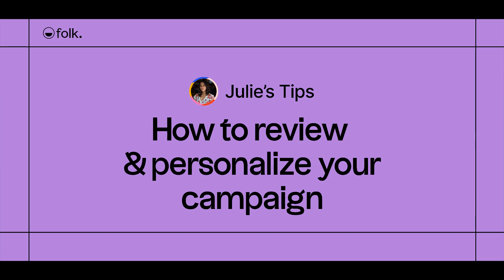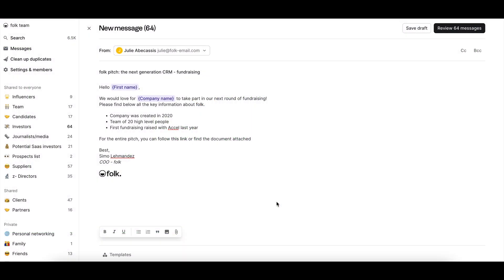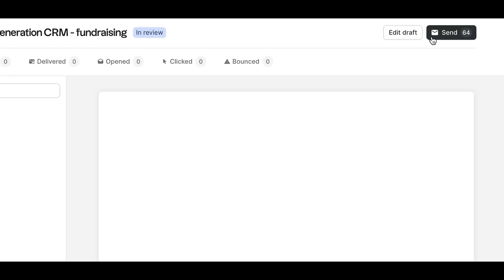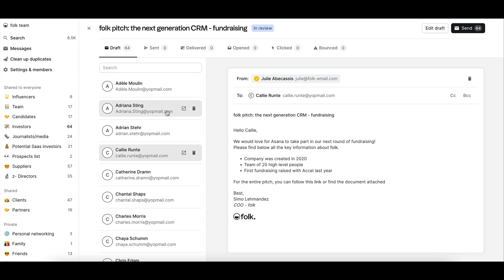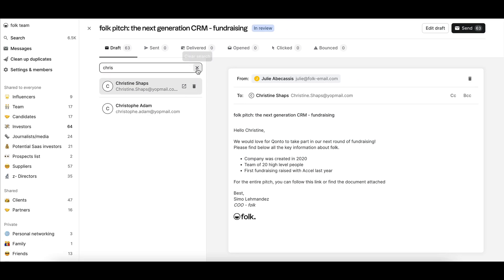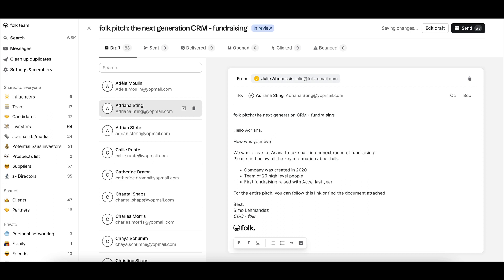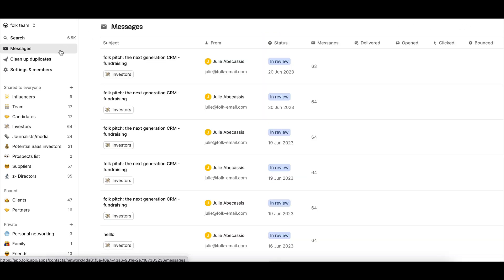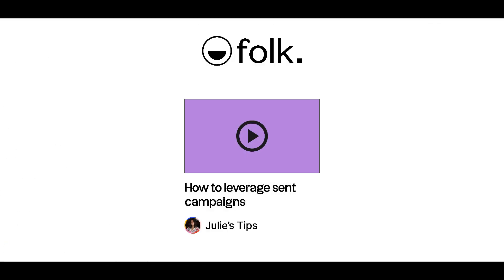Learn how to use Messages - Tips 4: How to review & personalize your campaigns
Learn how to review your campaign before sending it for ultra-personalization.